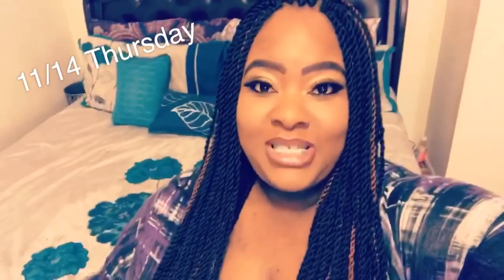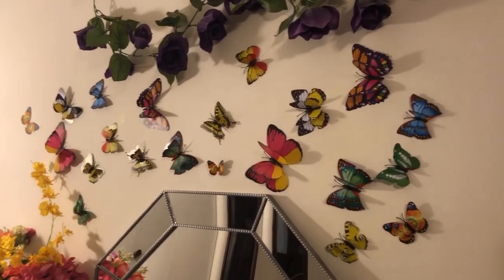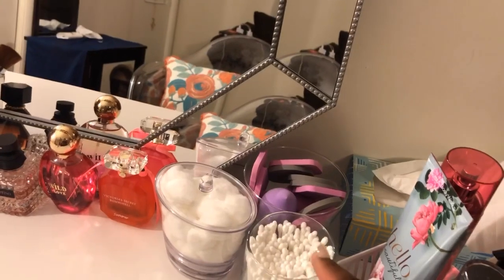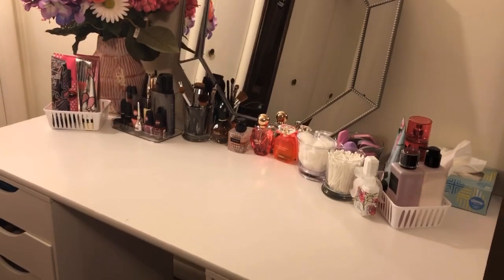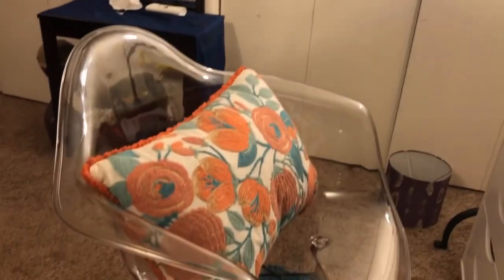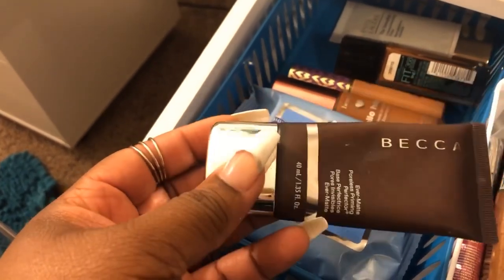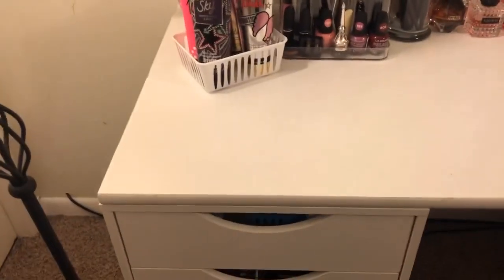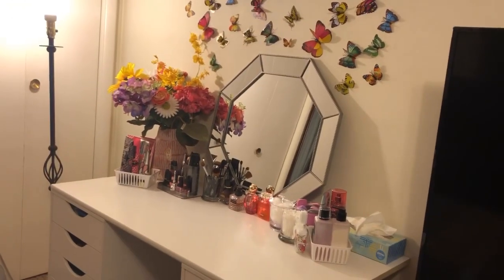Vanity Tour (Easy to make)! Made in one day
Desk Top (Menards)

5 drawers letterpress cube by Ashland (Michaels)

Chair (Hobby Lobby)

Mirror (Walmart)

All other Decor (Dollar tree, At home store, Citi Trend, Family dollar)

Hope you like the vanity tour. Stay tune for more videos 😘😘